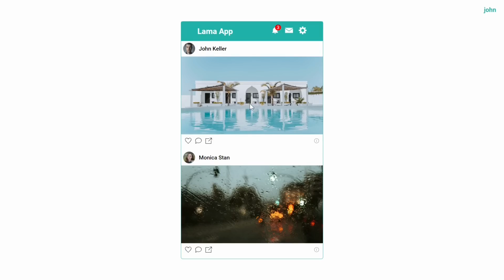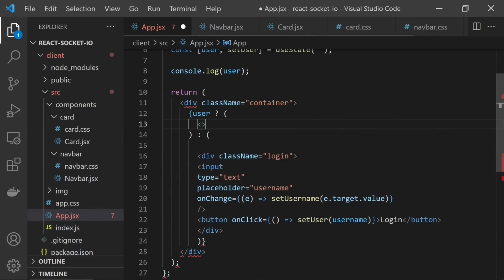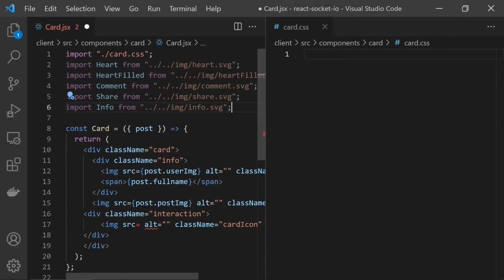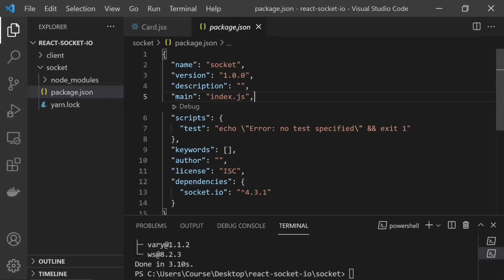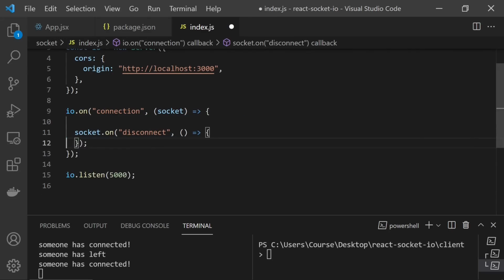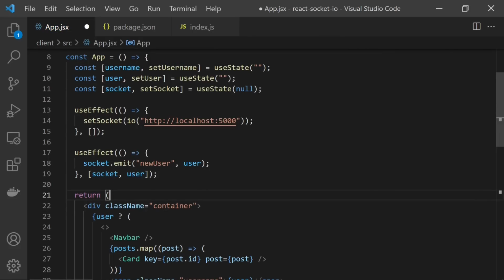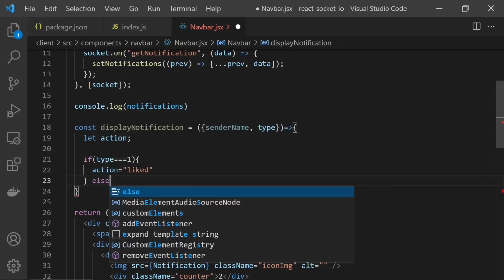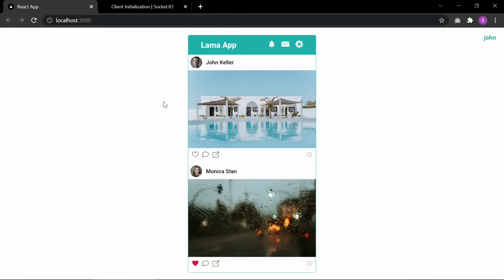Realtime Notification App Using React and Socket.io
Sending instant notifications using React and Socket.io. Socket.io Tutorial.

0:00 Introduction
01:05 Planning App Components
11:47 Navbar Design with Notifications
16:45 React Instagram Card Design
24:35 React Like Functionality
26:14 How to Create a Socket.io Server
31:28 React Socket.io Tutorial
47:45 How to Send Real-time Notifications in React
54:39 How to Display Notifications in a Social Media App
01:03:03 React Socket.io Sending a Message
01:05:45 Outro